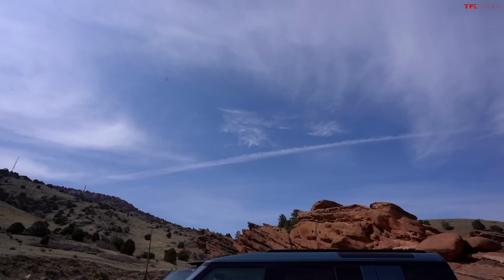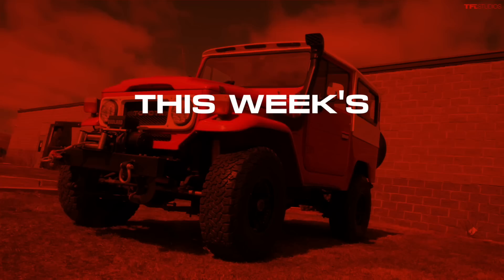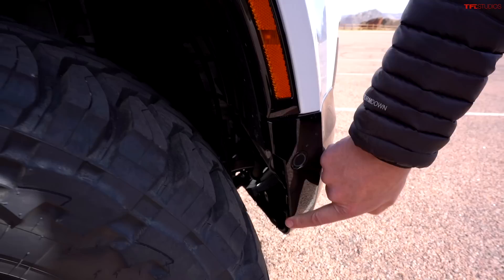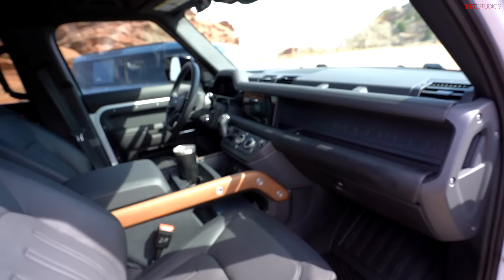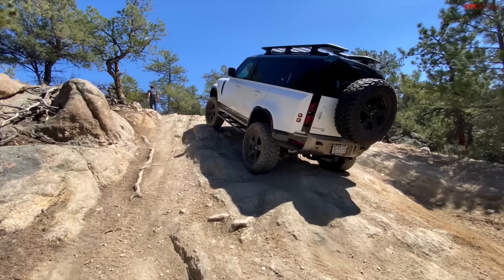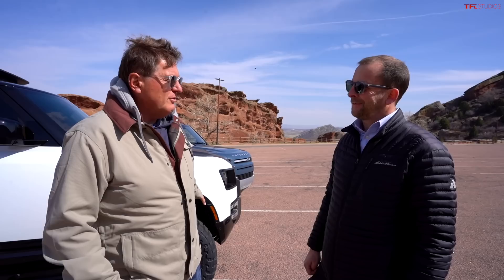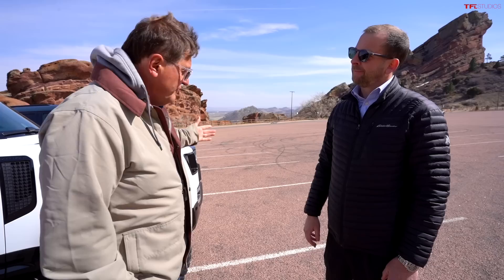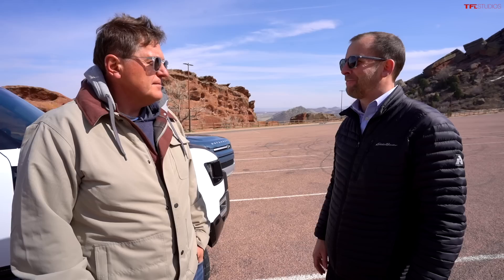Watch Out Jeep Wrangler...This Lifted Defender On 35s Is Coming To Eat Your Lunch!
Sell your truck, SUV, Jeep, or other vehicle at TFLbids.com and put your vehicle in front of tens of thousands of potential buyers from TFL's nationwide audience of car and truck fans.

In this video, Roman compares our new stock Land Rover Defender to a built new model on 35-inch tires. Here's how they stack up, and whether the Jeep Wrangler should watch its back!